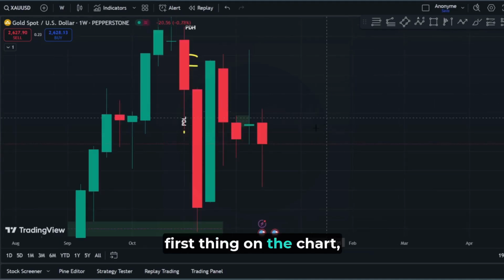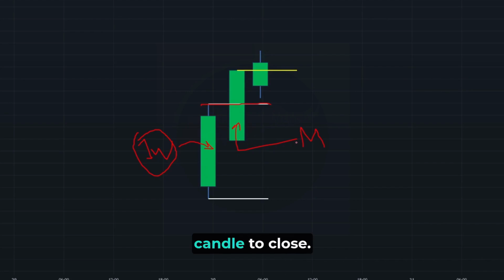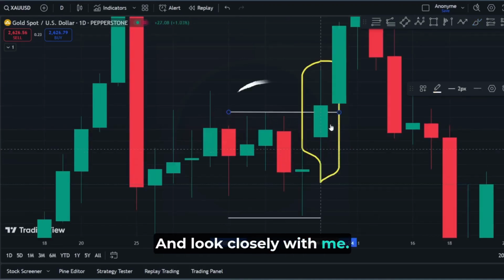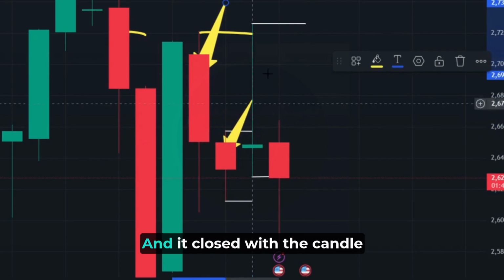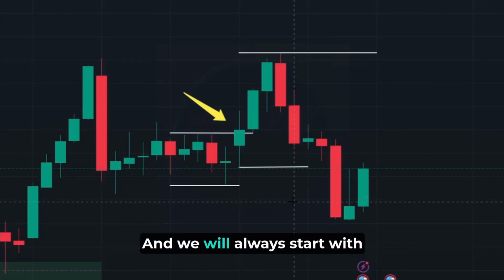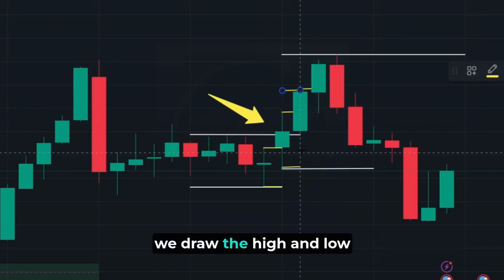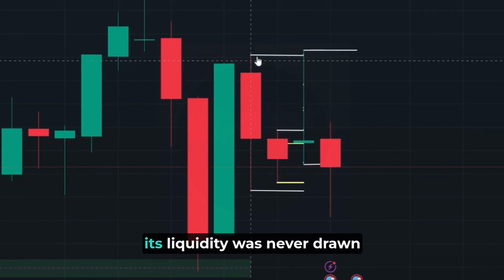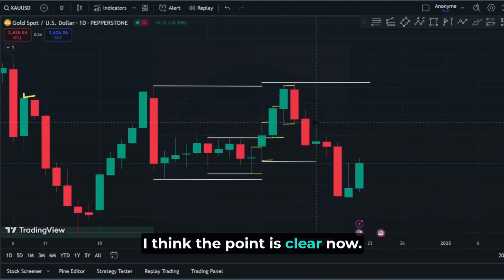How to Find Daily Bias in Trading | Step-by-Step ICT Guide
How to find daily bias in trading using a simple step-by-step ICT method.
In this video, I explain daily bias in a clear and practical way so you can identify market direction before taking a trade. You’ll learn how to identify daily bias in forex, how to use higher-timeframe analysis, how daily candle bias works, and how fair value gaps can help confirm your directional idea.
This daily bias trading strategy is designed for traders who want a repeatable process, not random entries. If you’ve been confused about daily bias, this lesson keeps it simple and actionable.

This video is educational only. Always do your own research before trading.
-Related titles :
How to Identify Daily Bias in Forex | Daily Bias Explained
Daily Bias Simplified | Step-by-Step ICT Trading Strategy
How to Find Daily Bias (Step-by-Step)
ICT Daily Bias - The Only Video You'll Ever Need!
How To Find Daily Bias (EASY Step By Step)
The Only ICT Daily Bias Video You'll Need
Easy Daily Bias - Mechanical Frame
Master DAILY BIAS to Find the Right Direction (5 Simple Steps)
ICT Daily Bias explained in 12 Minutes.
Best Daily Bias Trading Strategy SMC
How I Find ICT Daily Bias in 2026
The Daily Bias SIMPLIFIED
ICT Forex – The Essentials for Trading the Daily Bias